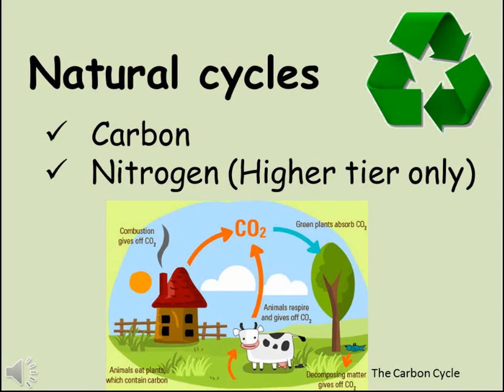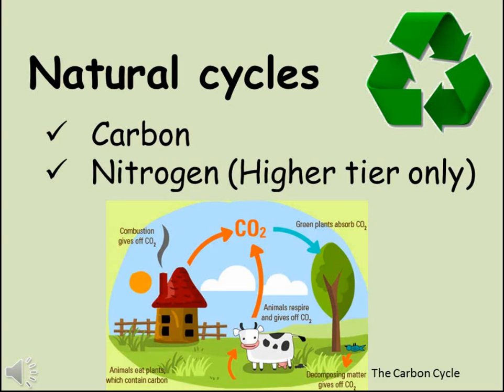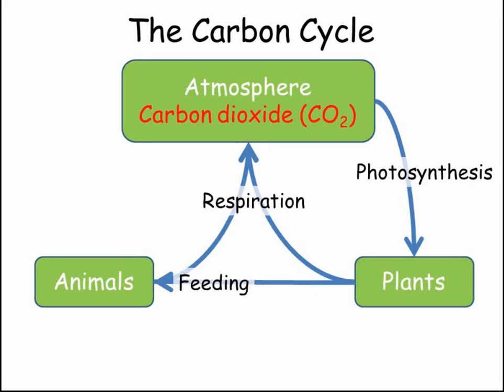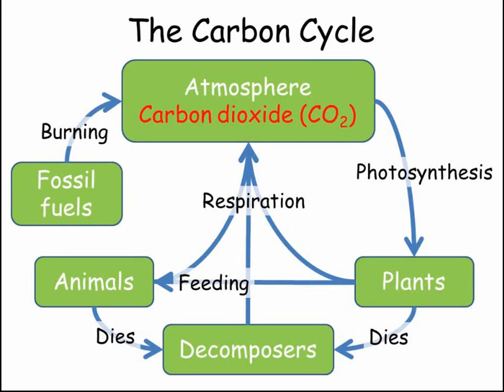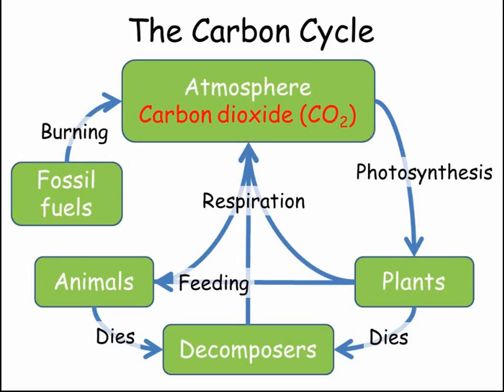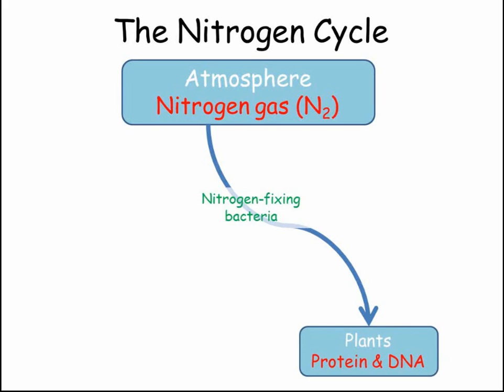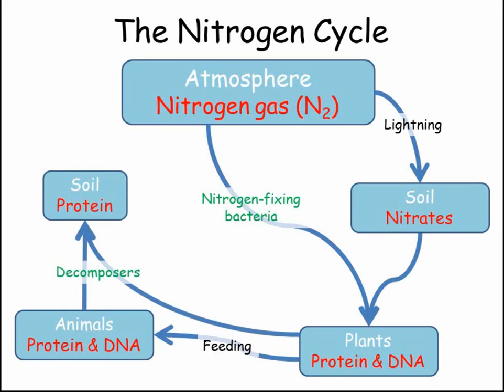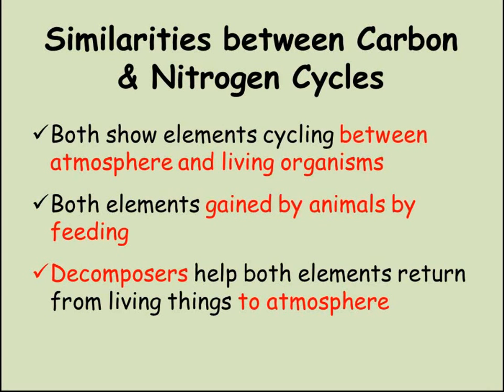Carbon & Nitrogen Cycles (GCSE Combined Science Biology)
A short video describing the Carbon and Nitrogen Cycles. Designed to support the Edexcel GCSE Combined Science Paper 2 (9-1 spec).